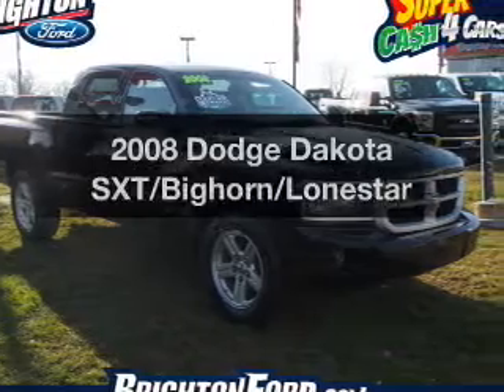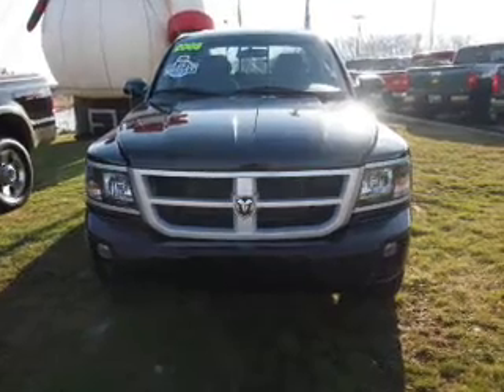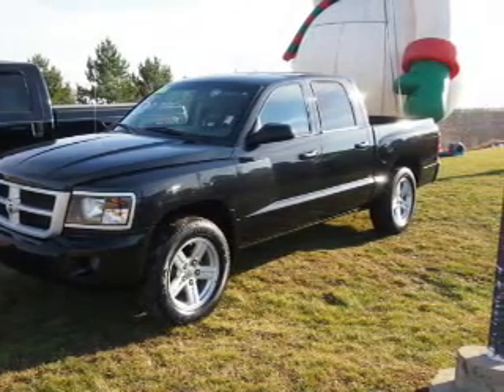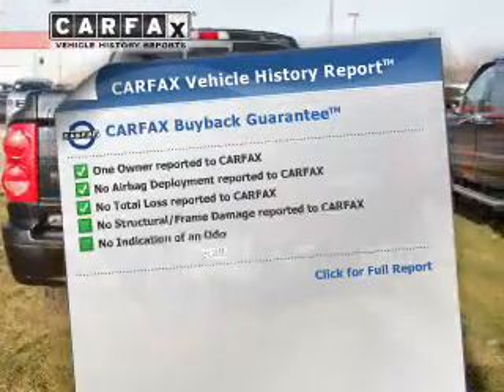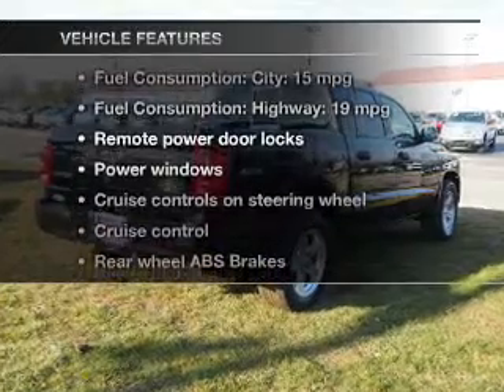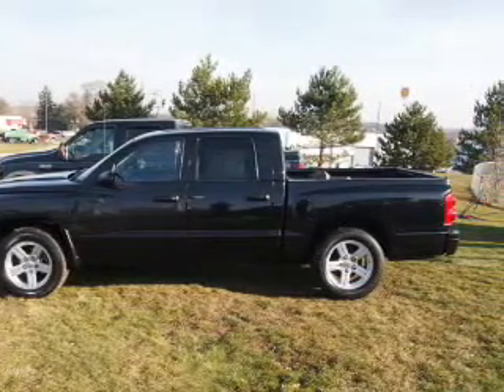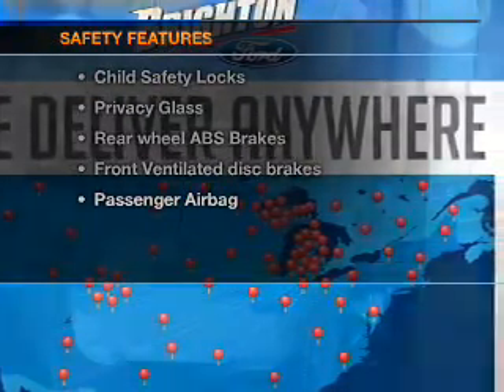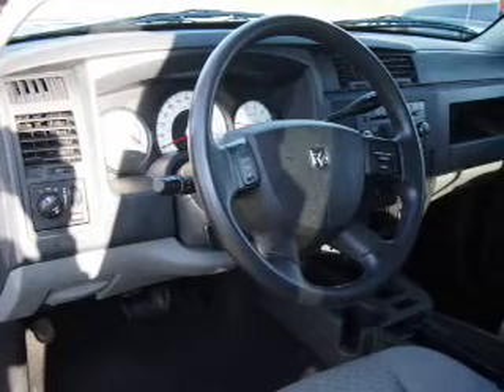2008 Dodge Dakota - Brighton MI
Year: 2008
Make: Dodge
Model: Dakota
Trim: SXT/Bighorn/Lonestar
Engine: 3.7 liter 6 cylinder 12 valve
Transmission: Automatic
Color: Brilliant Black Crystal Pearlcoat
Mileage: 45644
Address:
8240 West Grand River